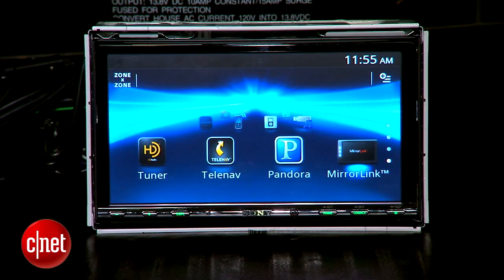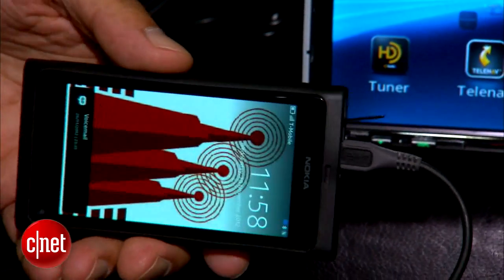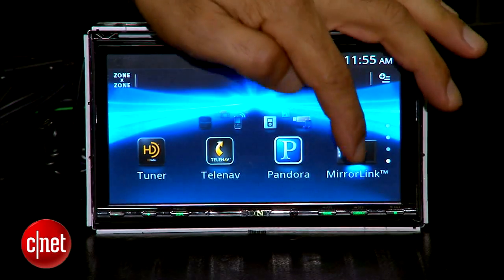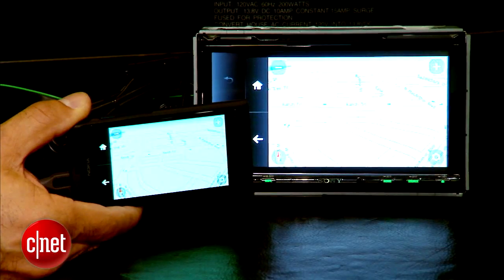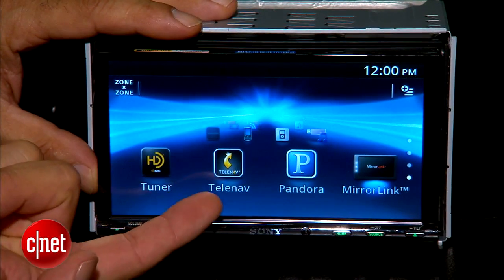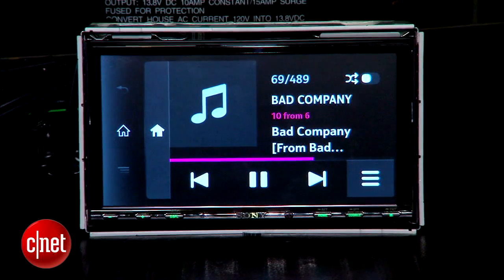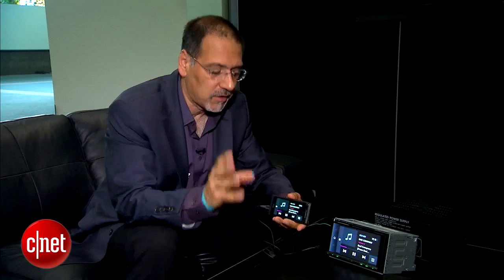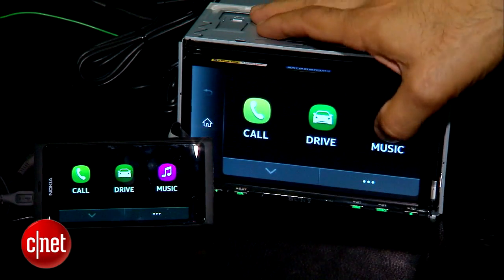Car Tech - MirrorLink 1.0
Ever wish your dashboard was just a reflection of your smartphone? At the Los Angeles Auto Show, that day seems nea